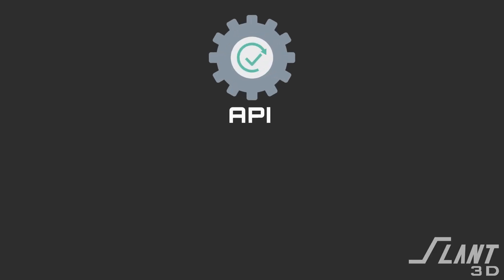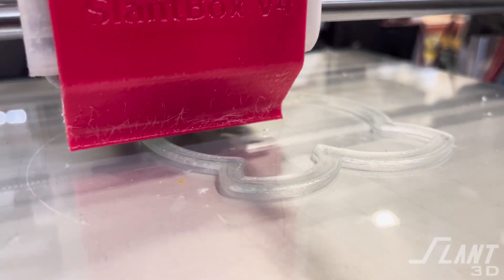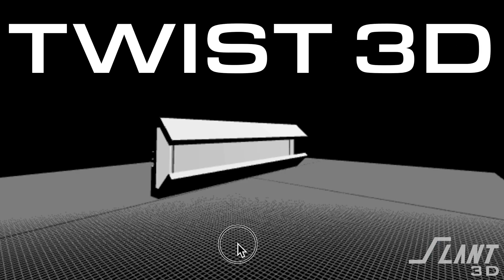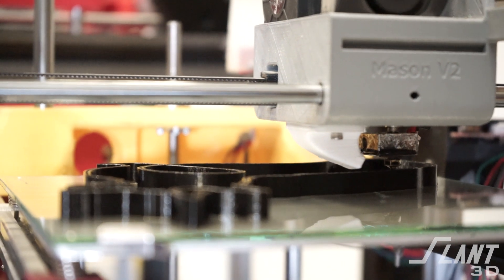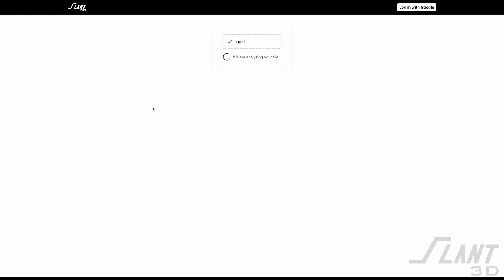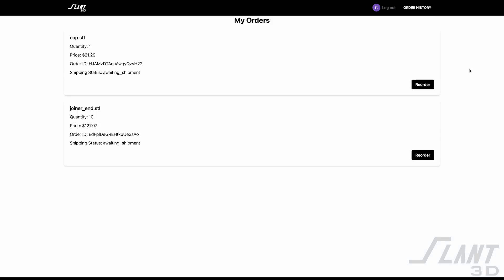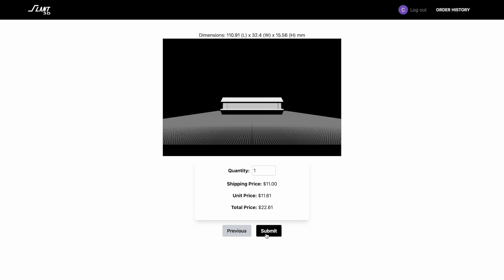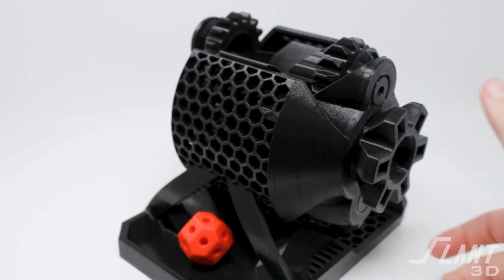We Launched a 3D Print On Demand Software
In this video, we give you the first look at our recently launched 3D Print on Demand App!

We have been working hard on our new API, a ground-breaking tool that enables seamless integration of our print farm with your websites, e-commerce stores, and supply chain management systems, providing an effortless means of producing parts on demand.

As part of our beta release, we've built an app on top of the API, offering a no-frills, quick, and efficient print-on-demand service. Learn about its features, understand how it functions, and get a sneak peek into its future potential.